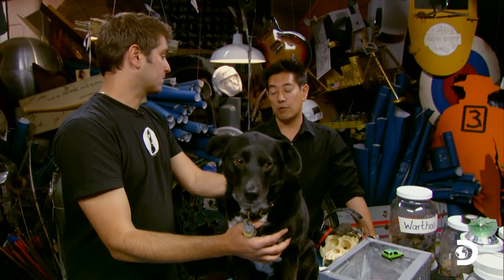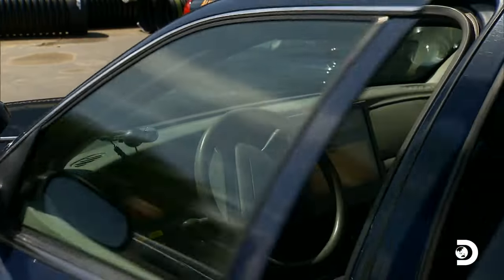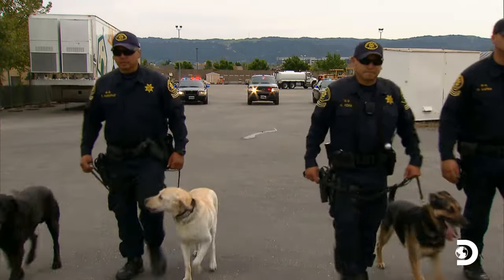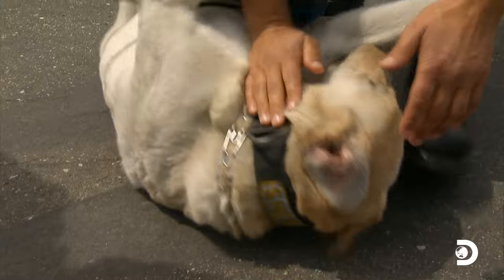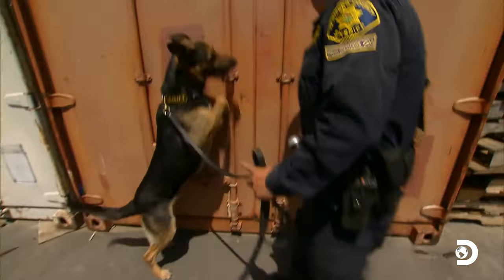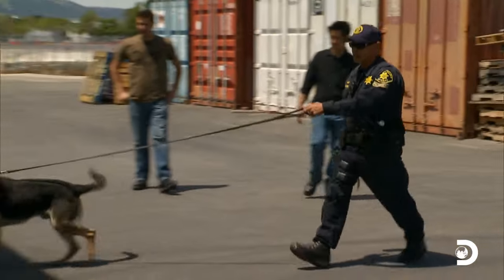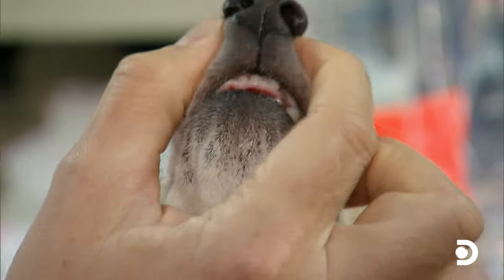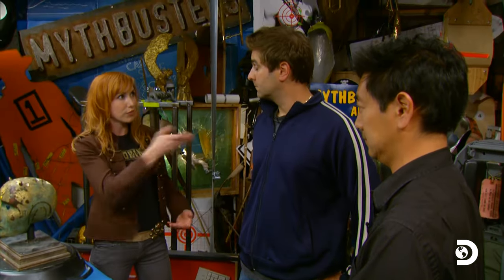Secret Tactics to Outsmart Sniffer Dogs | Mythbusters | Discovery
The team embarks on a captivating experiment to determine if they can outsmart a highly trained sniffer dog. With an array of hidden objects, masked by peanut butter, coffee and other strong scents, they strive to deceive these remarkable canines and prove that humans can outwit even the most advanced scent detectors.